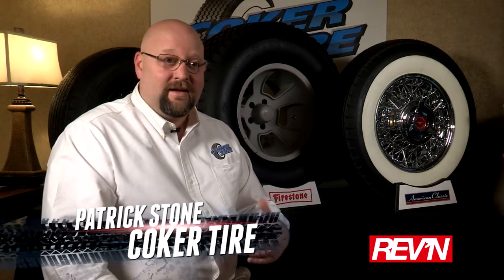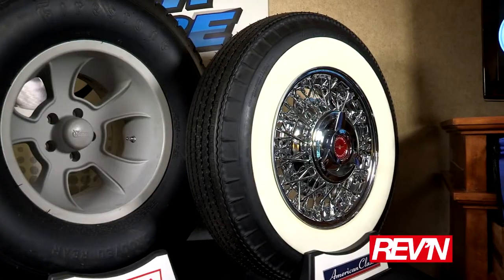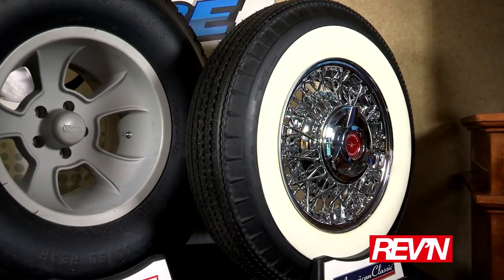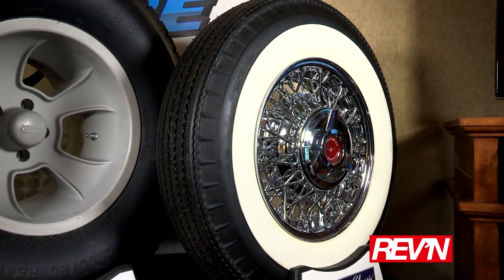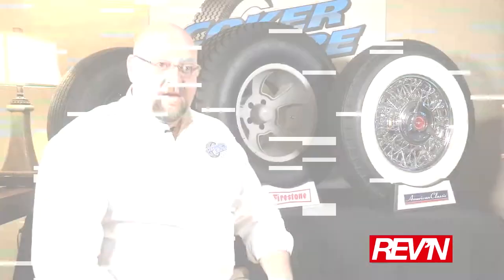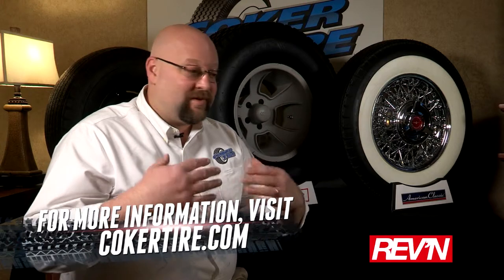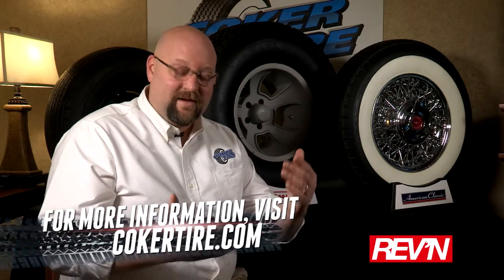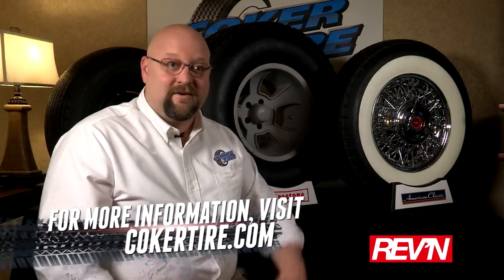REV'N | Coker Tire